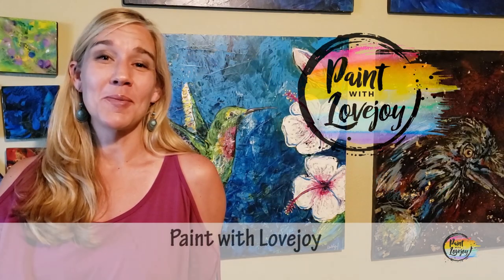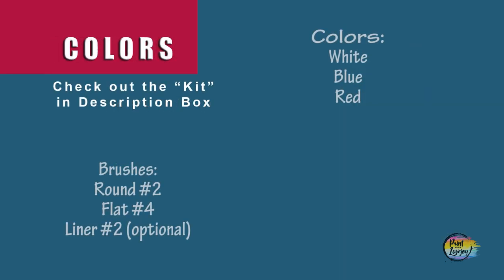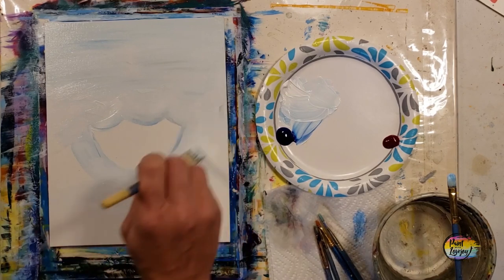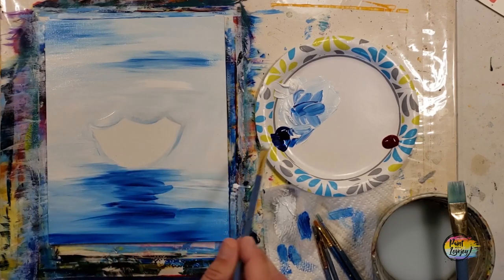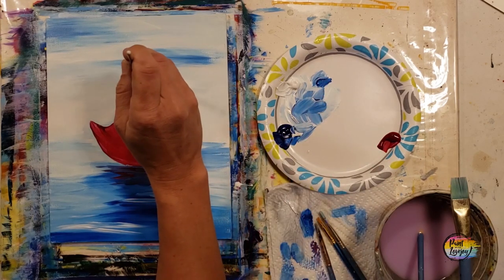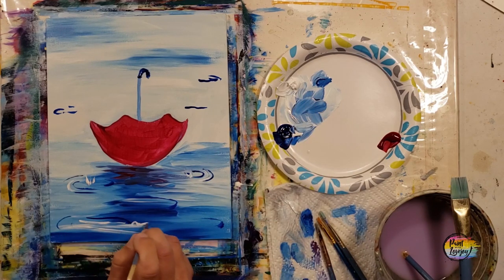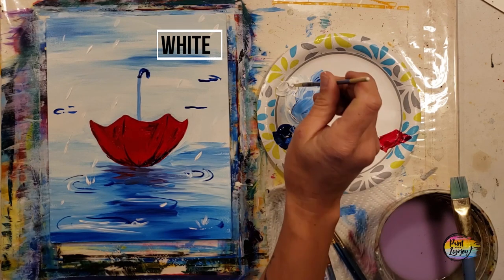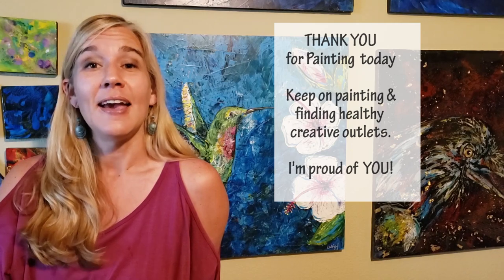Umbrella - Easy First time Painter Series - acrylic paint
Painting for First -time painter: Umbrella

Skip intro - Jump right into painting ~ move video to 2:31

 White  - Yellow - Red - Teal - Black

Traceable
Purchase individually:

Mail: Lovejoy Creations
3555 Rosecrans St
ste 114-102